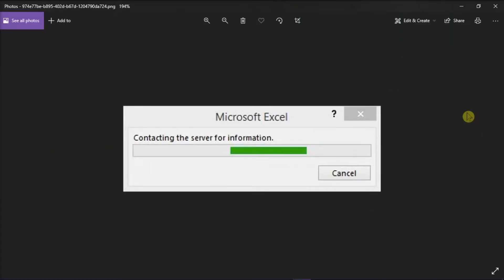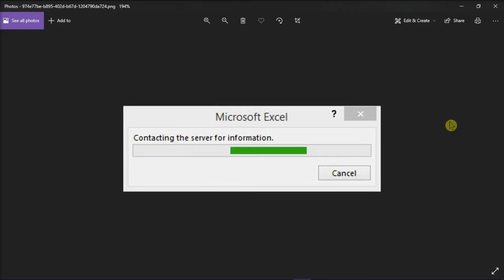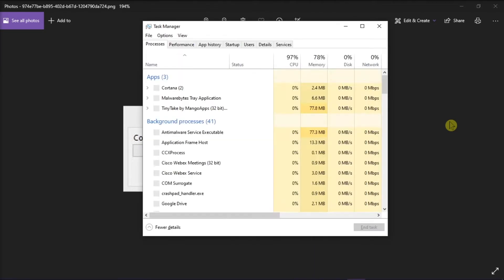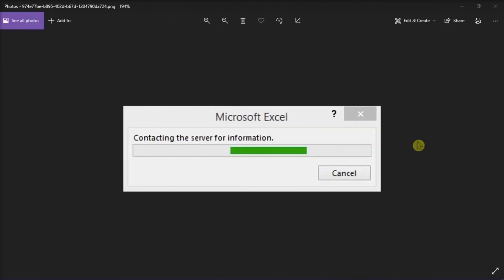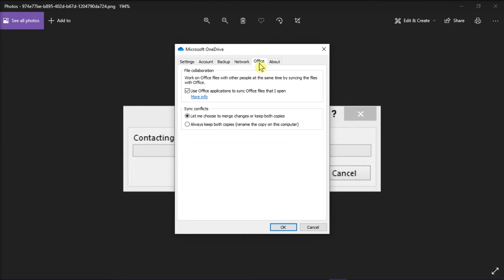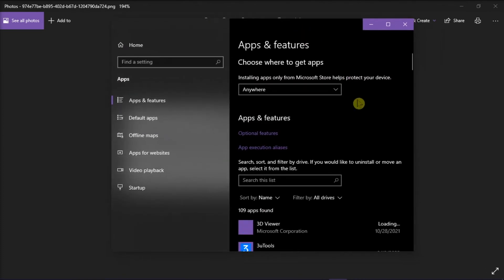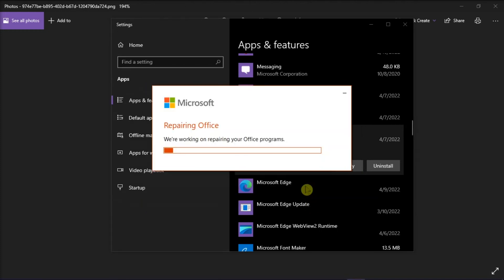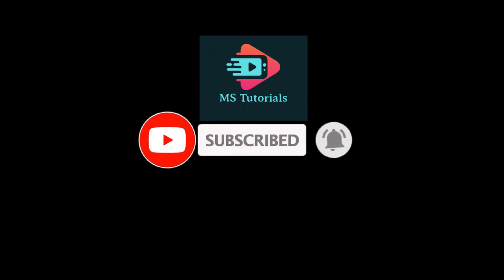FIX: OneDrive (& other Office apps) Stuck on "Contacting the server for information."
--- Is your Microsoft Office application stuck on "Contacting the server for information" ?  Whether it's OneDrive, Excel, or another Office app, watch this video to learn some troubleshooting steps that just may help resolve this issue! ---